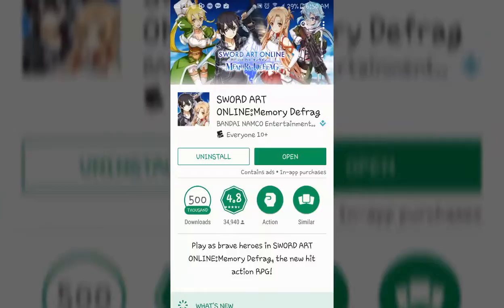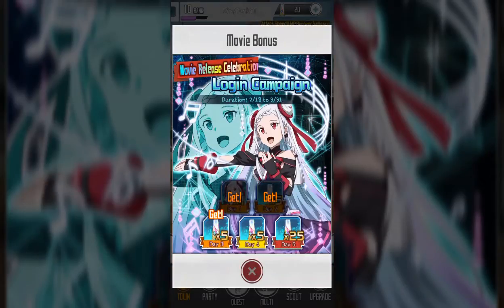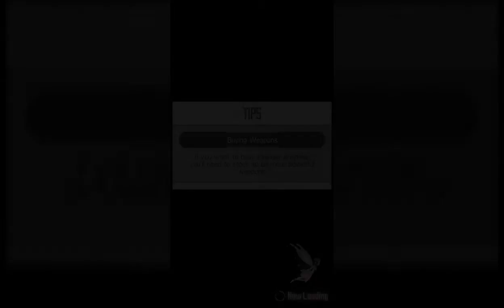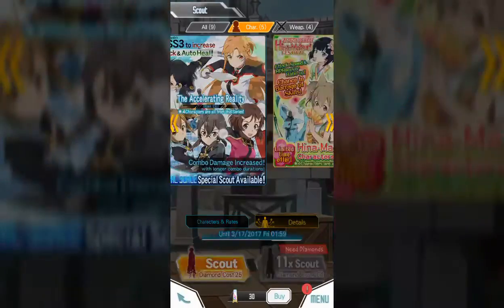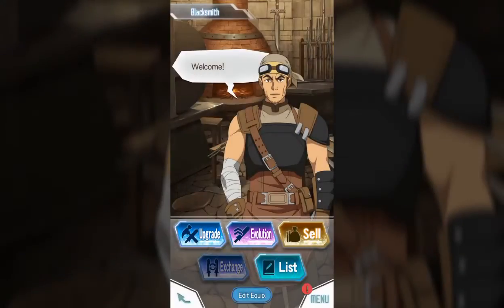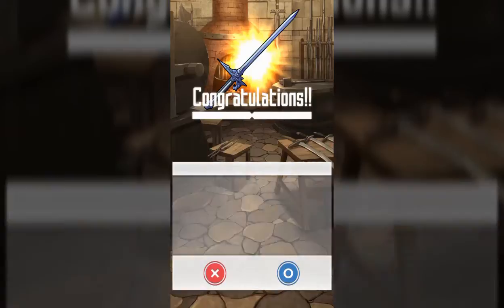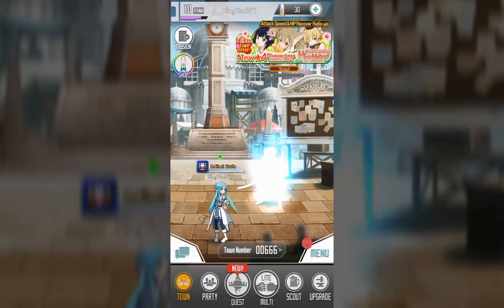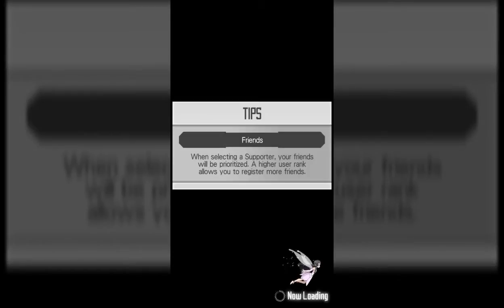How To Play: Sword Art Online Memory Defrag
Everything you need to know to start off SAO MD the right way with everything i figured out so you don't have to :)